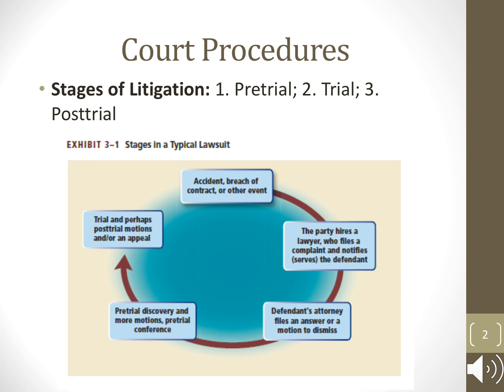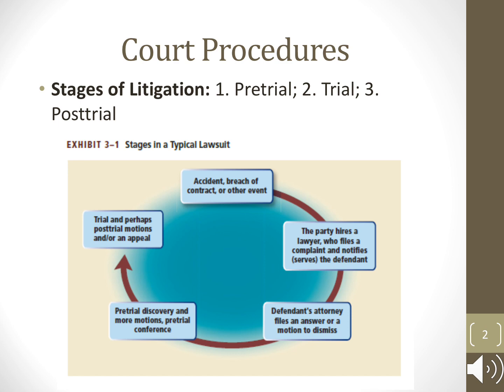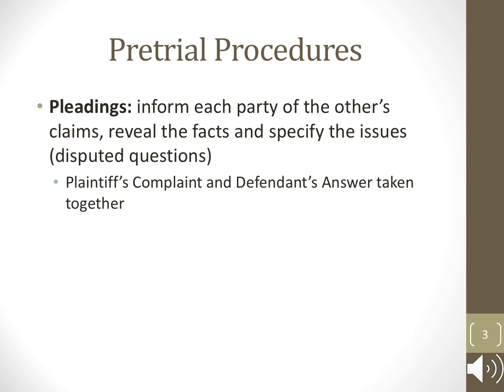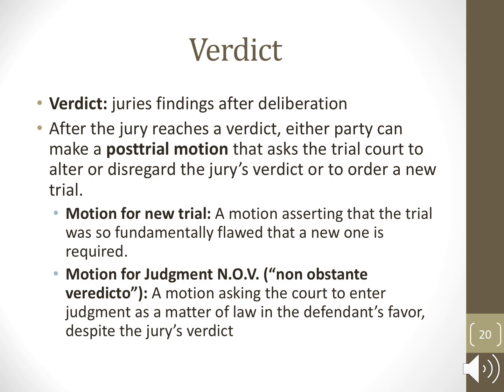Chapter 3 Powerpoint Lecture Part II